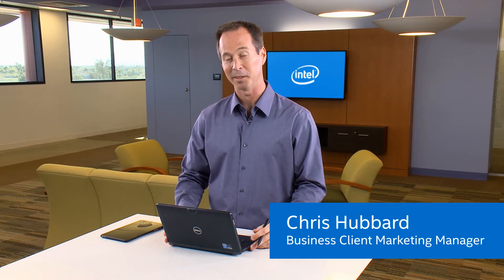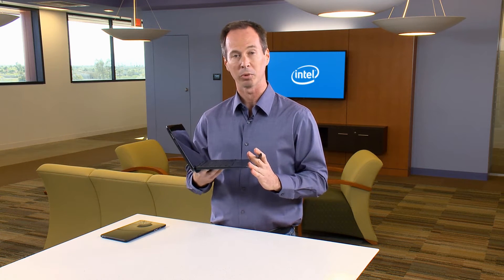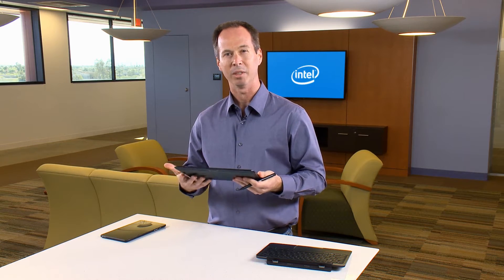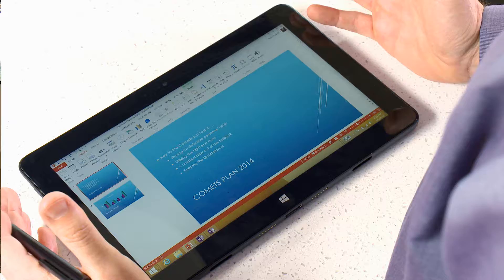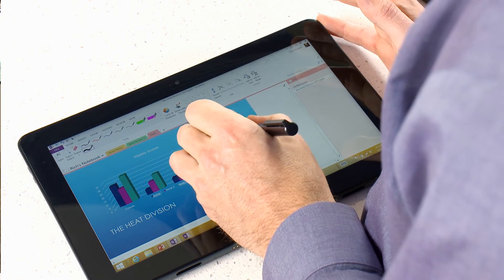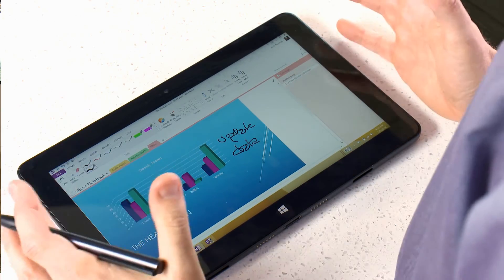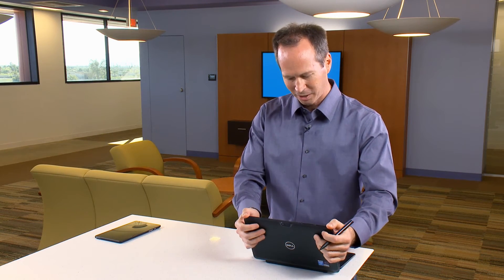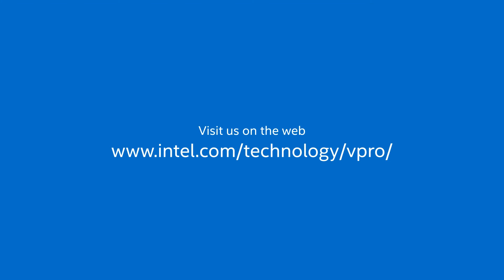A Day In a Life Using Microsoft OneNote -- Dell | Intel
This video highlights the great benefits of running Windows 8.1 touch applications such as Microsoft* OneNote* on the Dell* Venue* 11 Pro 2 in 1 device. Easily share and collaborate with colleagues using a thin and light Intel(r) 2 in 1 device that has great battery life and Intel(r) SSD, and is a laptop when you need it and a tablet when you want it.